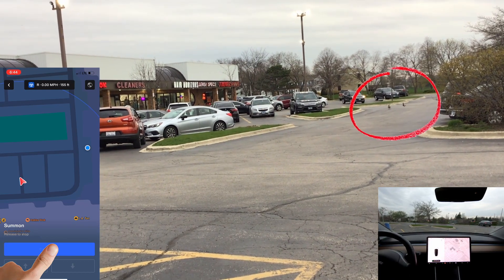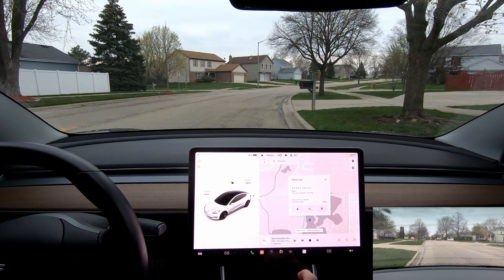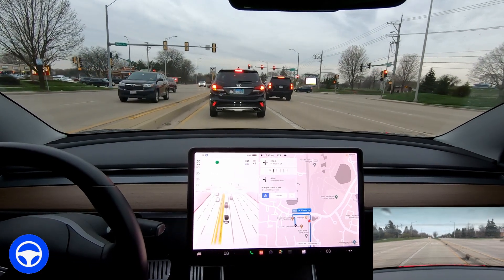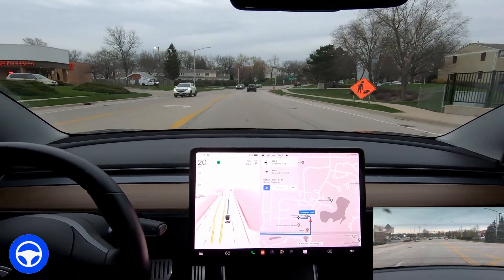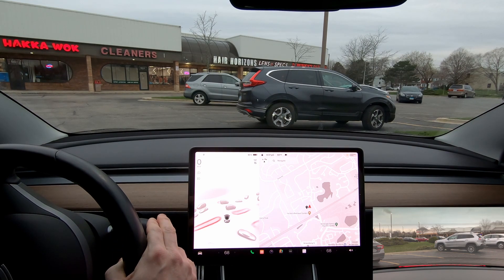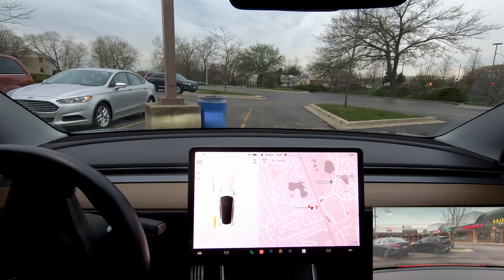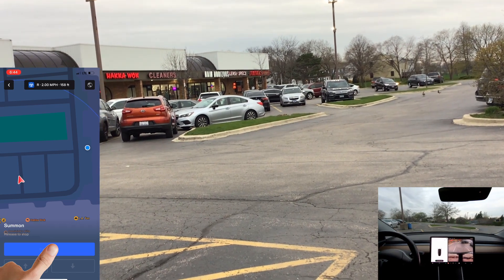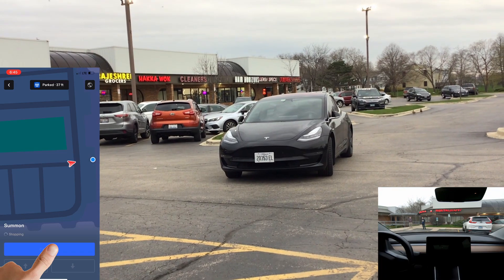Tesla Model 3 - Smart Summon - How Well Does It Work in 2022?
I've been a Beta Tester with FSD Beta for about 6 months.This was filmed on April 28th, 2022 in the Northwest suburbs of Chicago using FSD Beta v10.11.2 - v 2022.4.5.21.

A couple of key points of interest:

07:14 - The car struggles to enter a parking lot due to a solid yellow line on the road.
08:45 - The car executes an unprotected left turn on a very busy street without any issues.
16:25 - The car almost hits some ducks in the parking lot

My Build & Info:
-Location: Chicago area - Northwest Suburbs
-Vehicle: 2019 Tesla Model 3 Long Range, Rear Wheel Drive
-S/W Status: Full Self-Driving Beta enabled, No Premium Connectivity

I first received FSD Beta v10.3 back on October 24th, 2021 as a '99' score driver.

Please join me & become a member for even more exciting content. My goal is to save up some money so that I can upgrade my PC and video recording equipment so that I can create even more dynamic content.